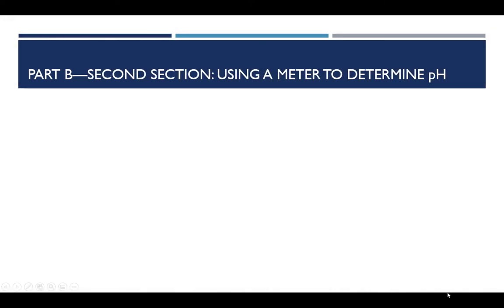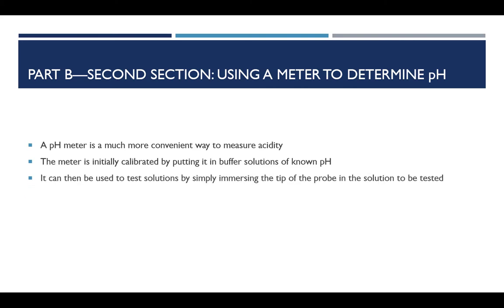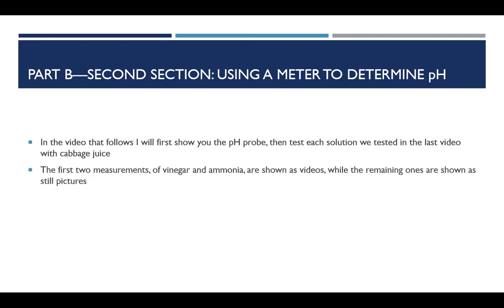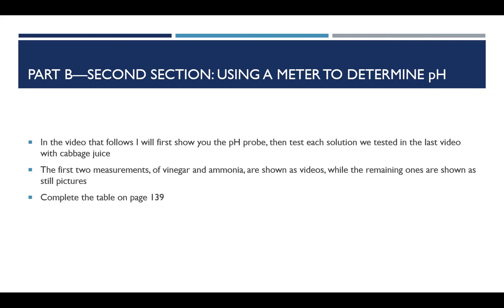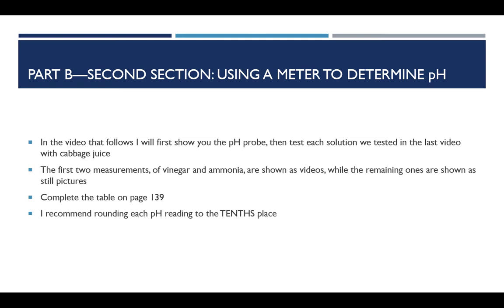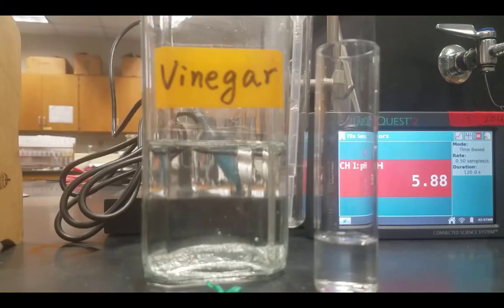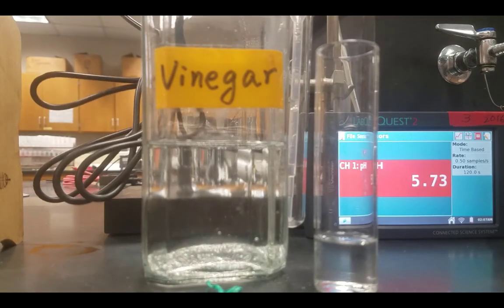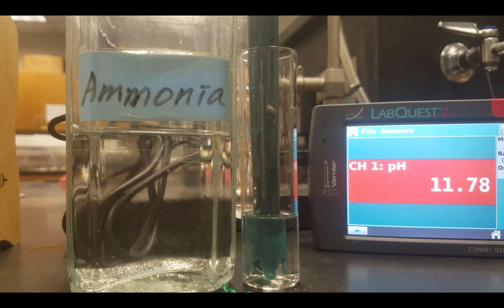Chemistry 110, Experiment 12 -- Video 4: Second Section of Part B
Fourth video for Experiment 12.  Using a pH meter to determine the pH of the solutions tested in the previous section with cabbage juice.